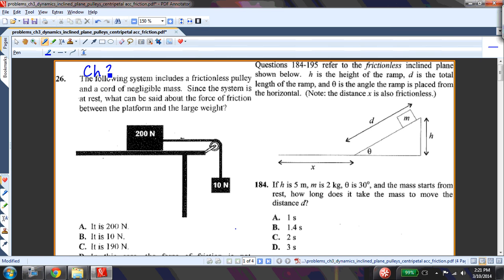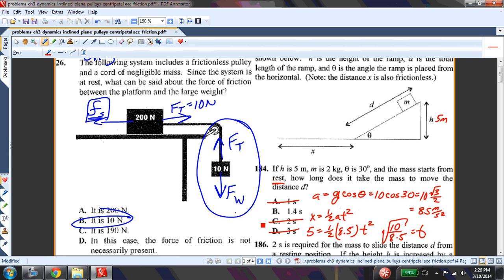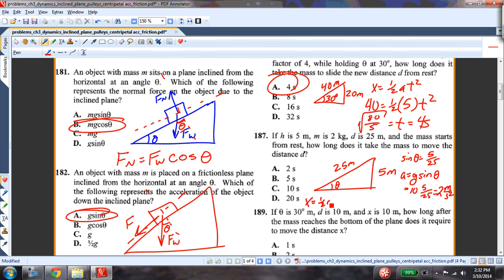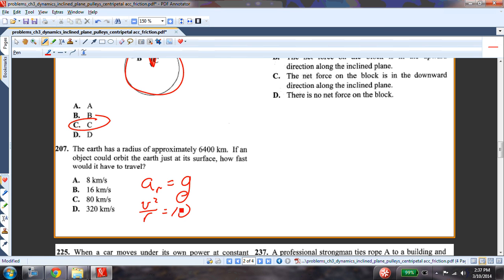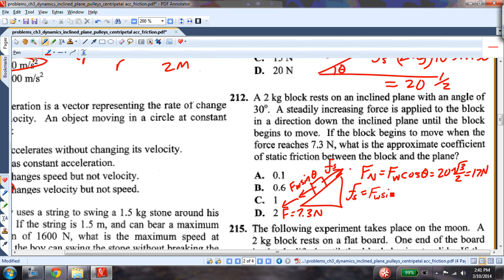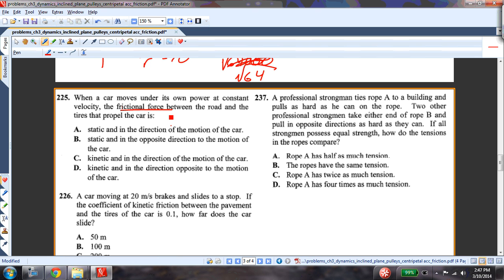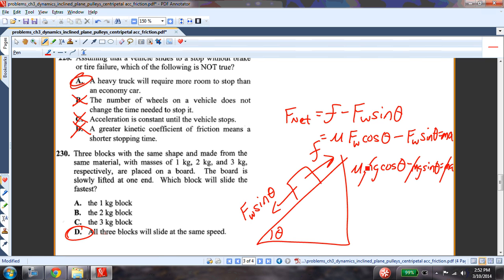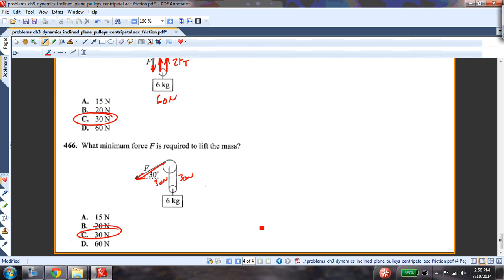practice problems ch3